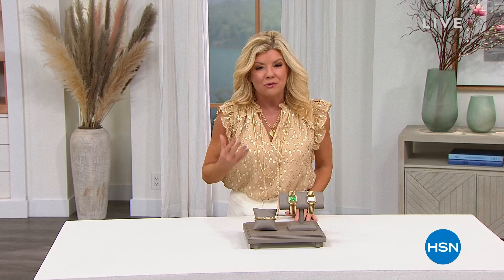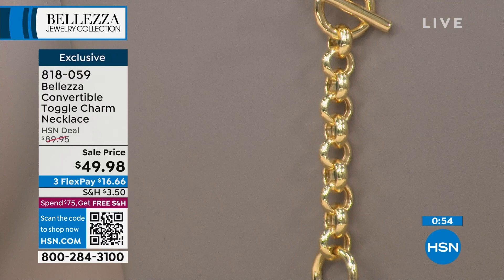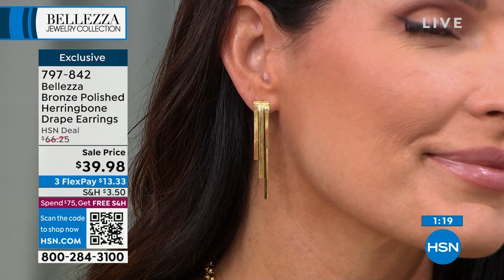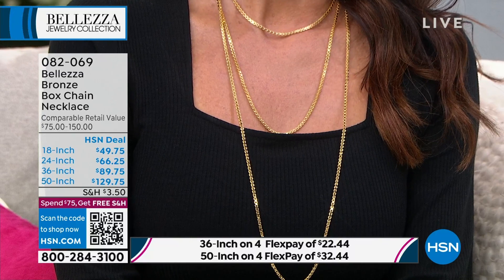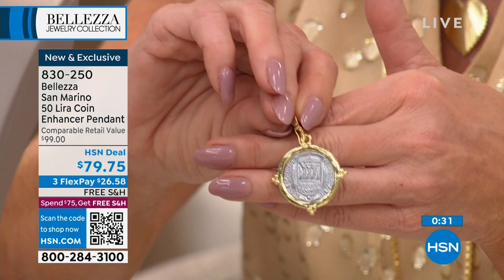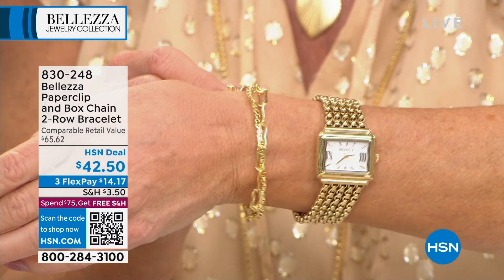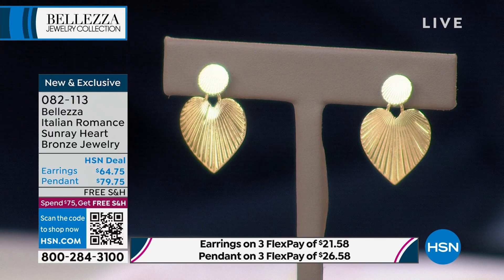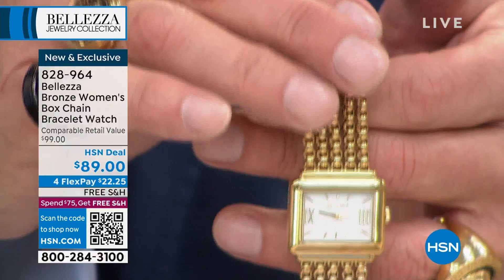HSN | Bellezza Jewelry Collection 01.19.2023 - 02 PM